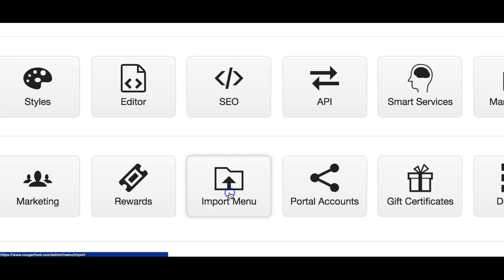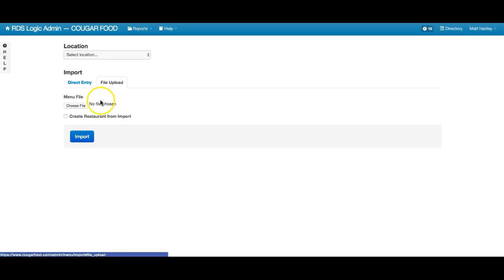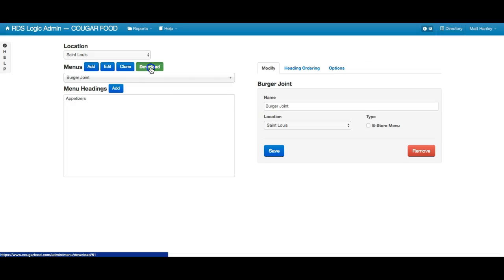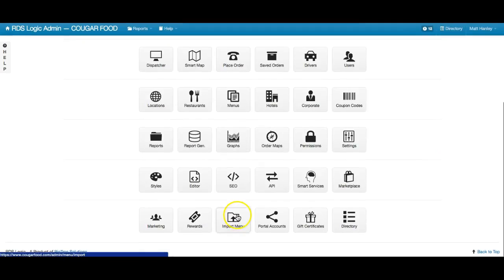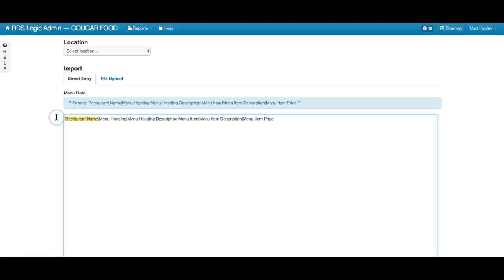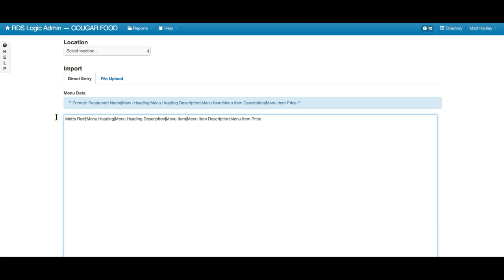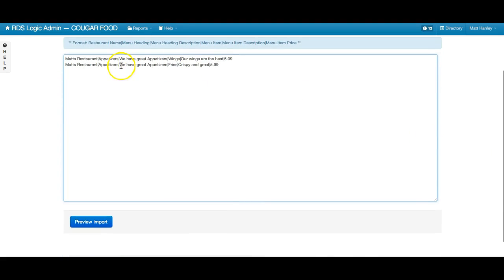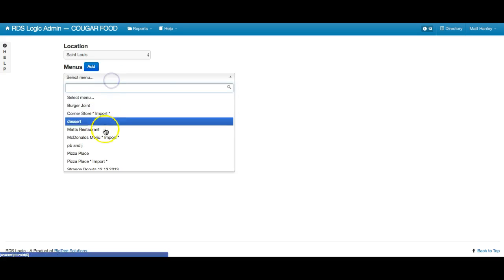Menu Import .RDSM / Pipe Delimited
You can import .RDSM files or use a direct entry method to import menus into your instance of RDS Logic.